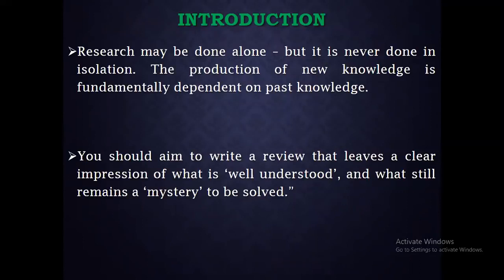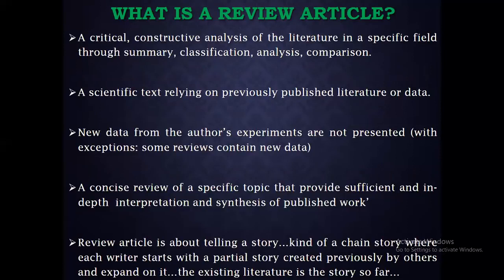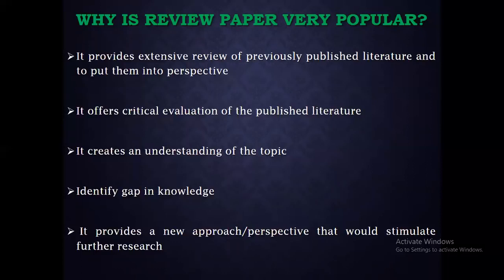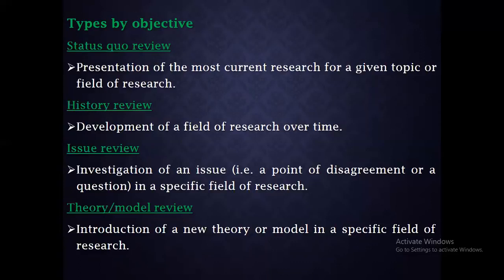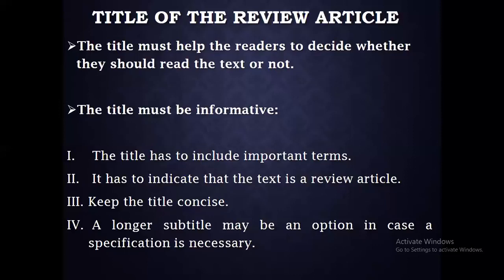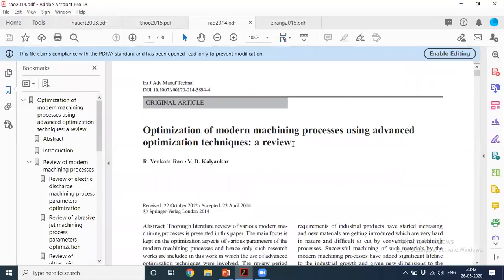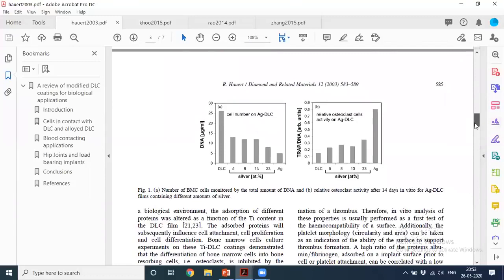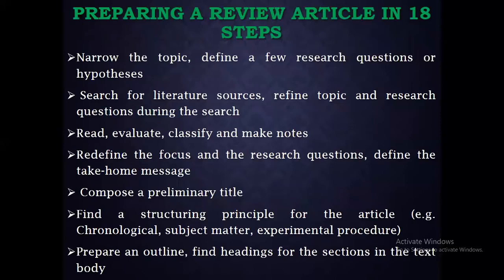Impactful review article writing part 1